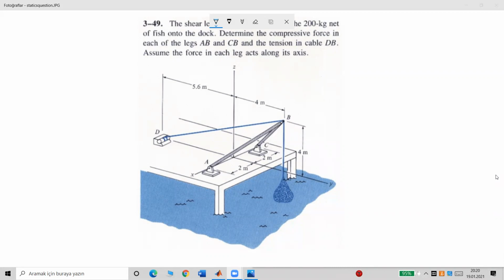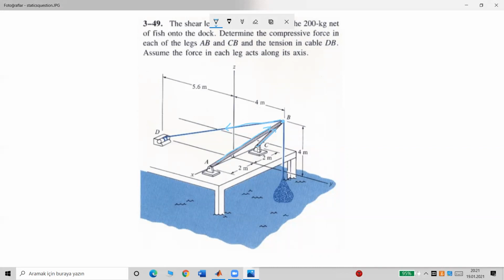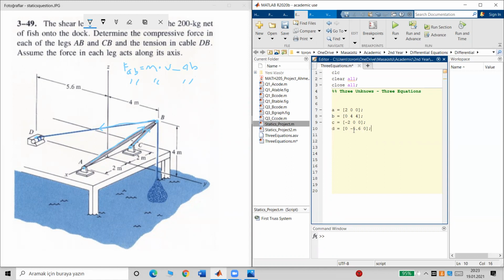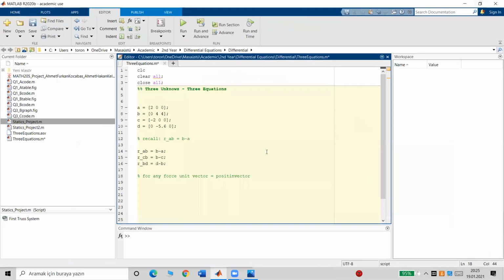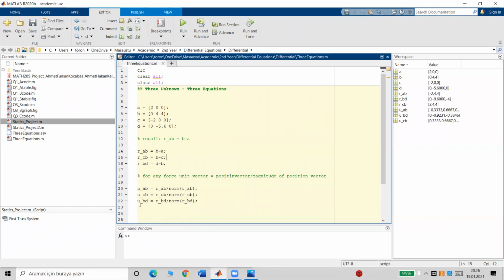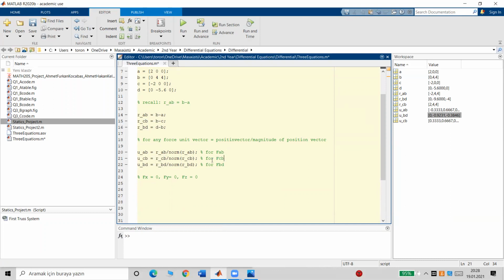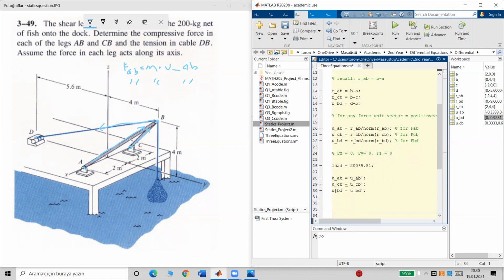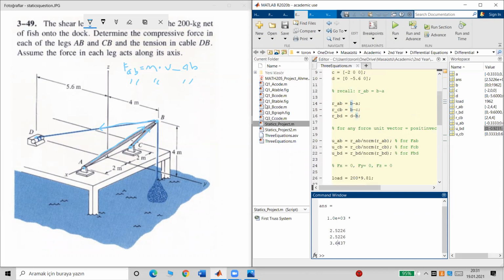3D Equilibrium Questions-Solving Using MATLAB